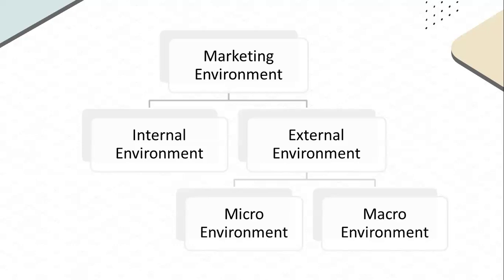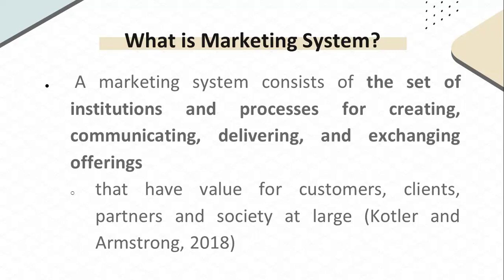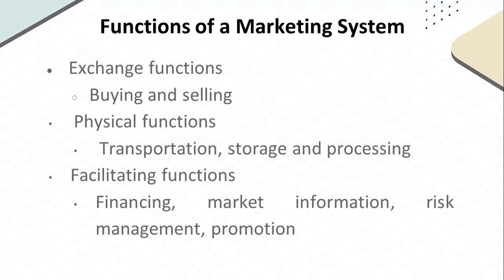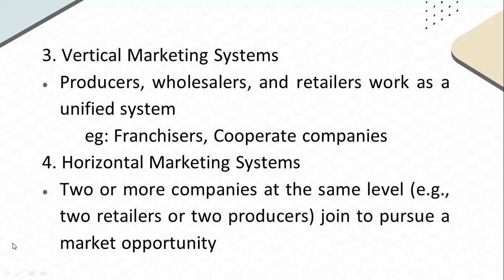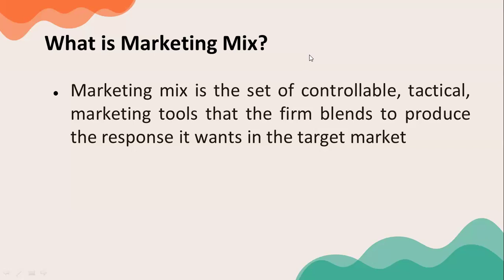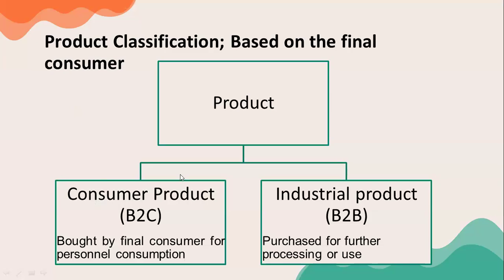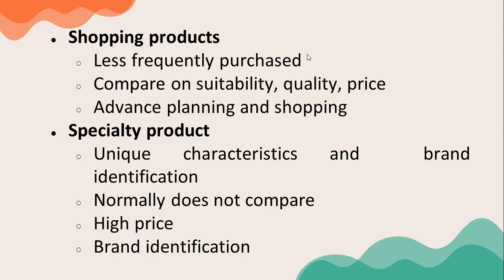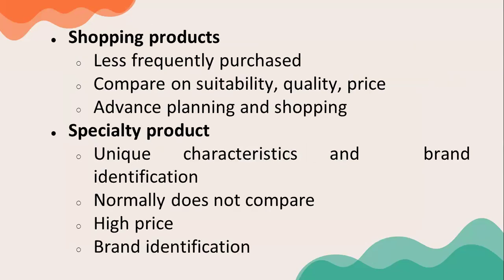3 Marketing Aspects of Plantation Products Mrs. Udani Gunawardena 11 08 2025